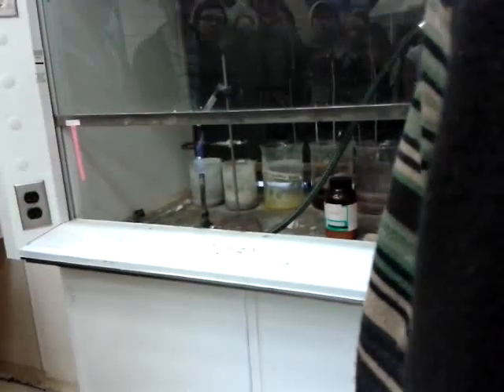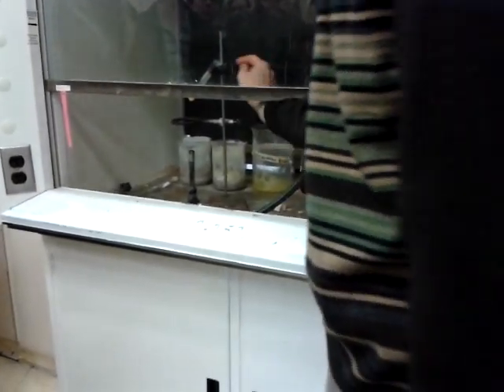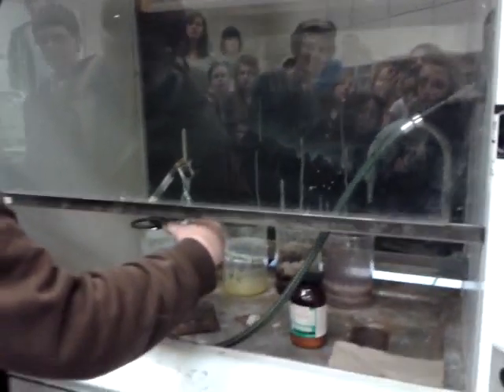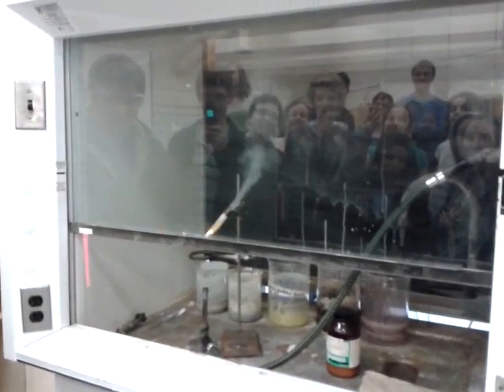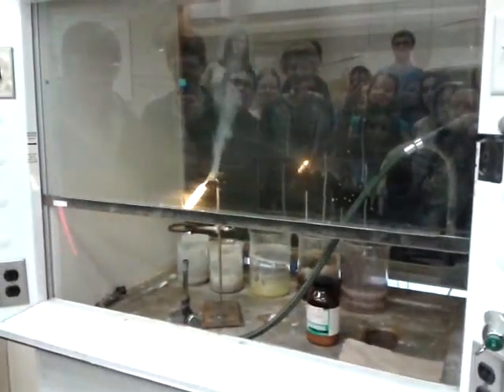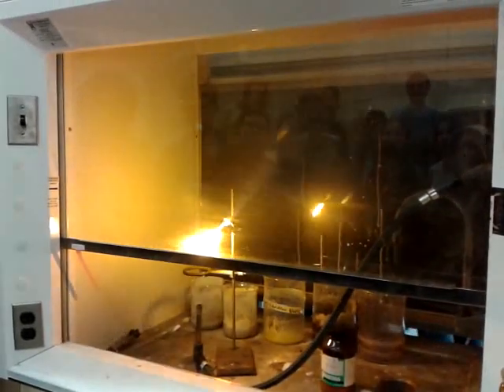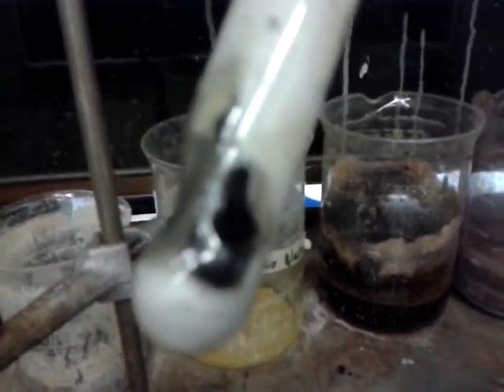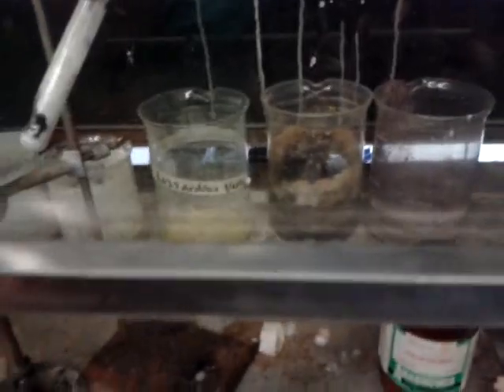Gummy bear in sodium chlorate